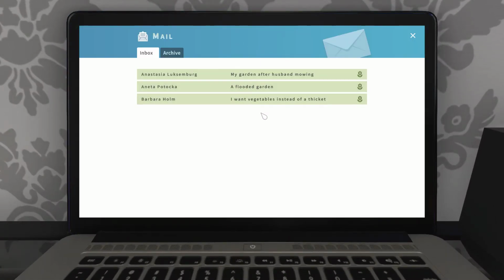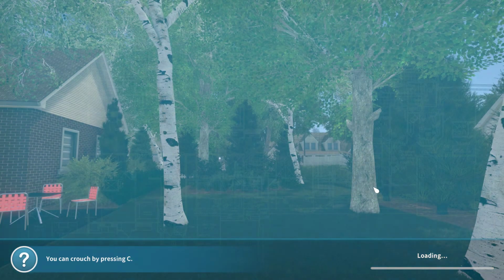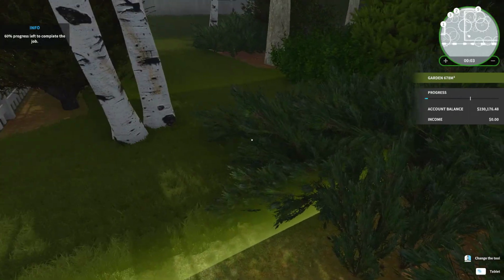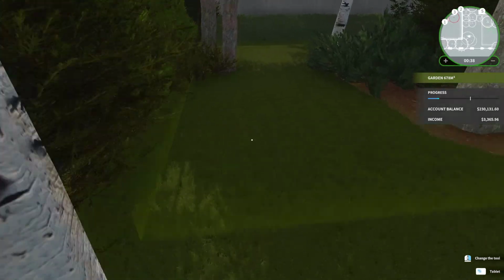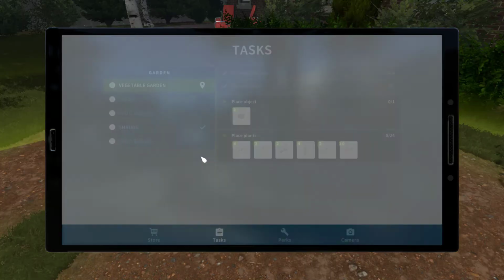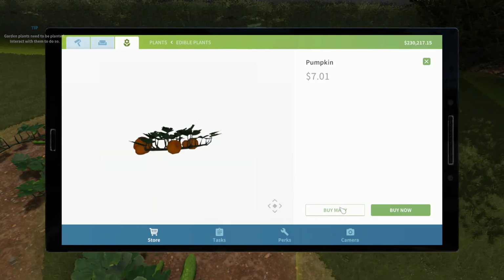House Flipper Part 28- Vegetable and Fruit Garden